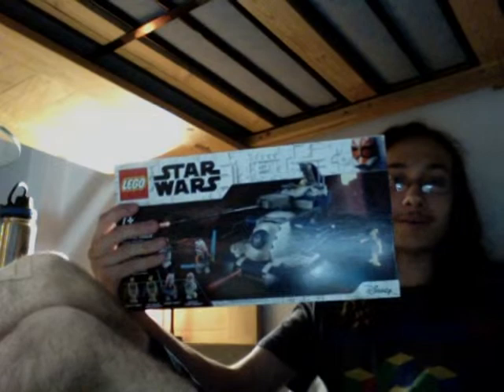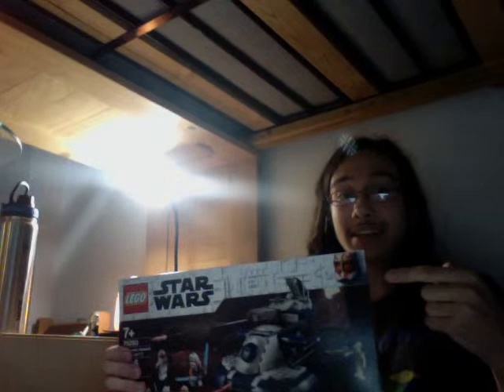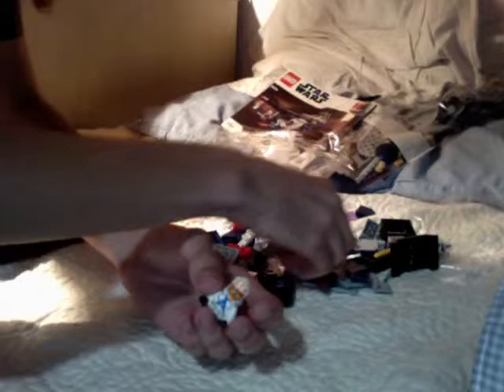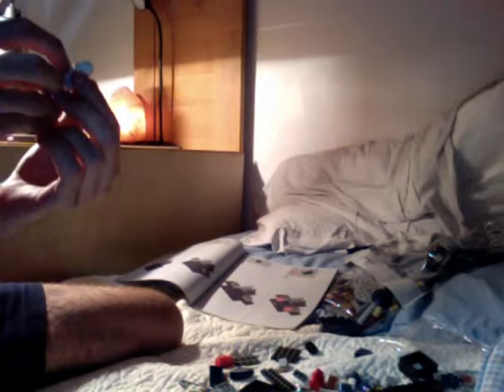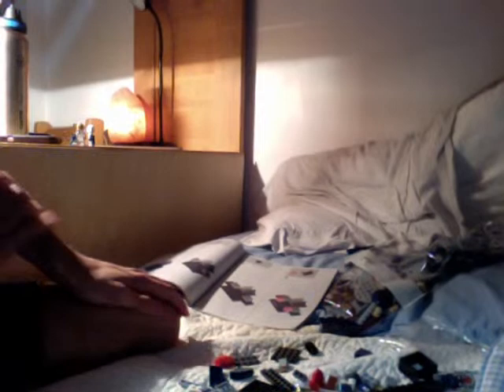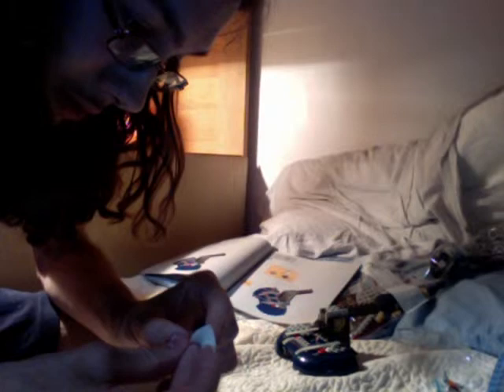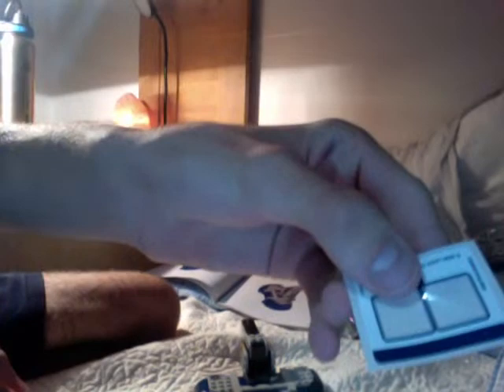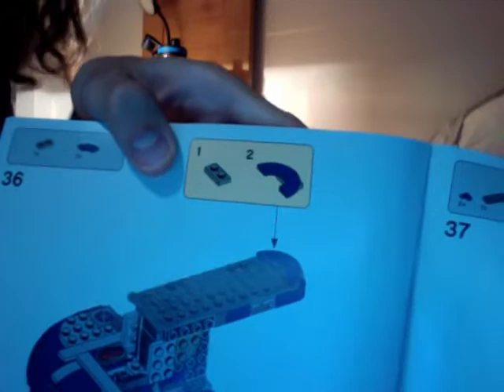Lego Star Wars set 75283 AAT live build! Cloni Bois and chill